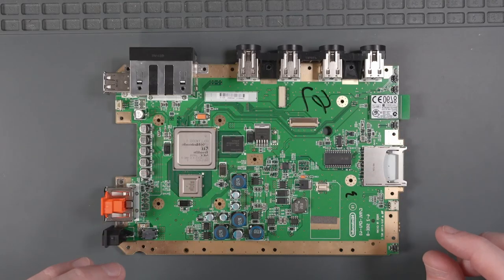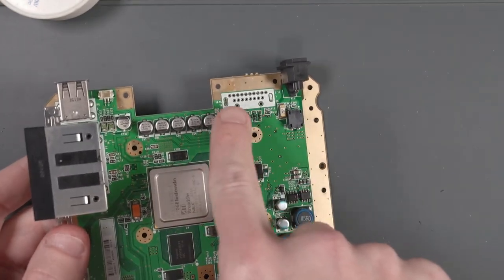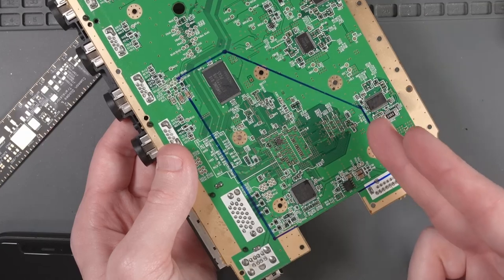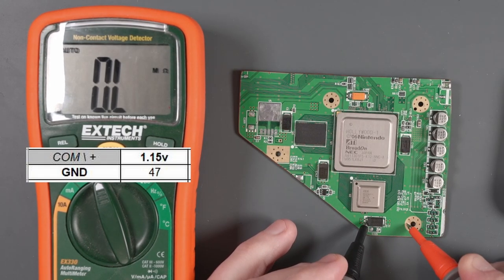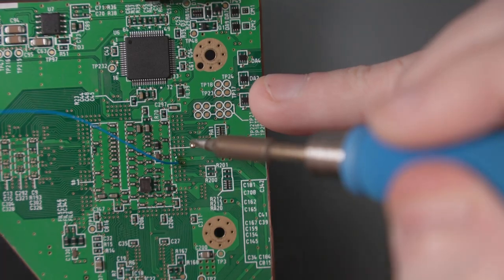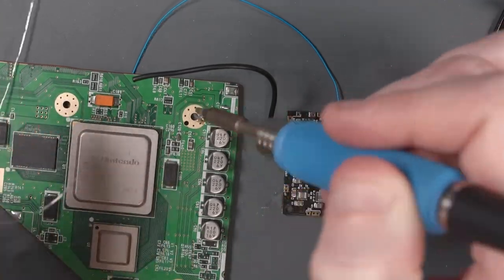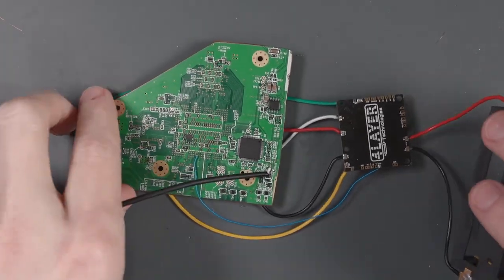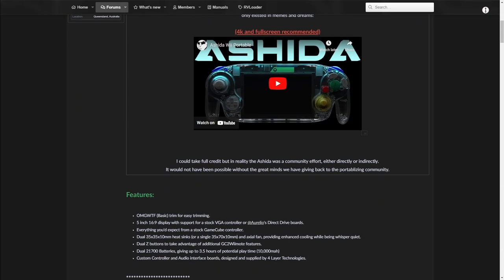Trimming a Wii - Building an Ashida Wii Part 2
The OMG WTF Trim is the recommended trim for building an Ashida Wii handheld, so let's do it!

18650 Battery Holder
22 Gauge Silicon Wire
30 Gauge Magnet Wire
Wii Composite Cable
Sandpaper in Multiple Grits

Chapters:
00:00 - Intro
00:23 - Parts Required
02:22 - Desolder AV Port
03:29 - Prepare Board for Trim
04:33 - Remove 1.8v Regulator (PMS 2 Only)
05:33 - Trace Outline of Trim
06:33 - Dremel the Wii Board
07:25 - Sand Trimmed Wii Board
08:57 - Test Voltage Resistances
11:59 - Ginger of Oz Guide
12:25 - U10 "Replacement"
13:56 - Connect Battery Holder
15:25 - Connect U10 Wire to PMS
15:45 - Wire Voltages to Trimmer Wii
17:36 - Solder Cable to AV Connector
19:27 - Solder Composite Cable to Wii
21:02 - Alternate Composite Solder Points
21:51 - Connect Power Button to PMS
22:46 - Test Composite Video Output
23:39 - Fix Composite Video Output